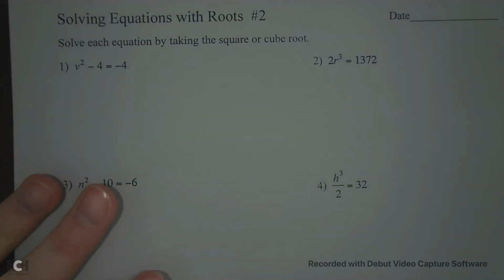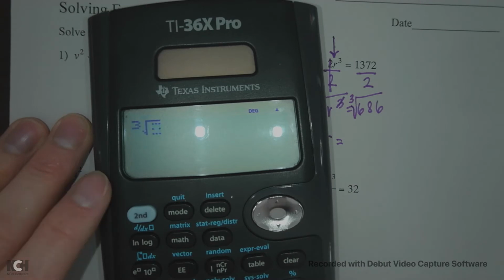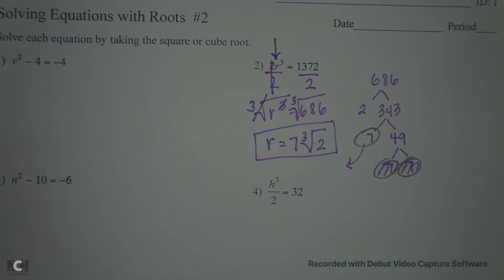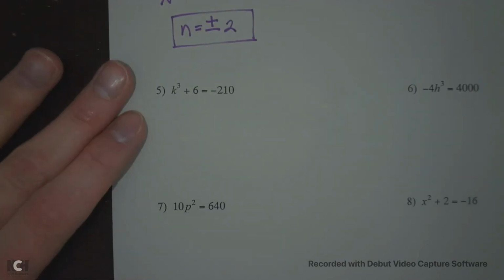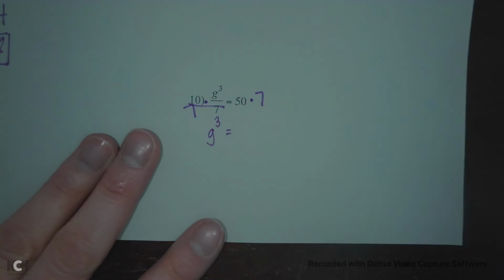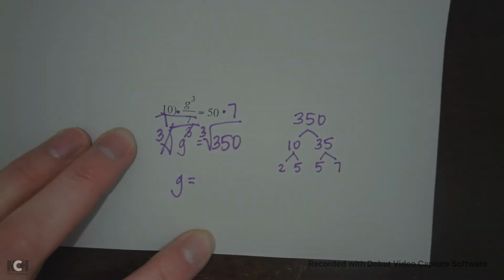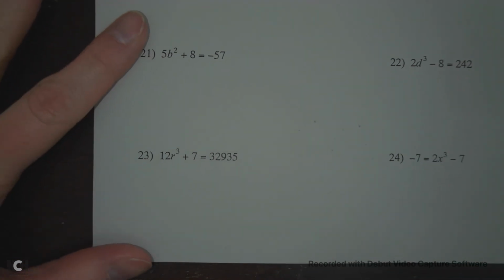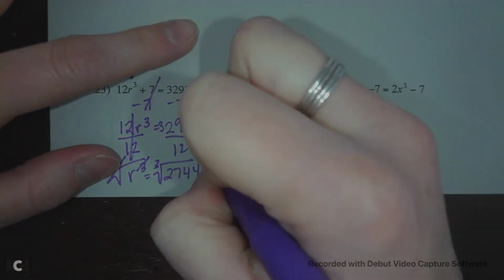Solving Equations with Roots #2